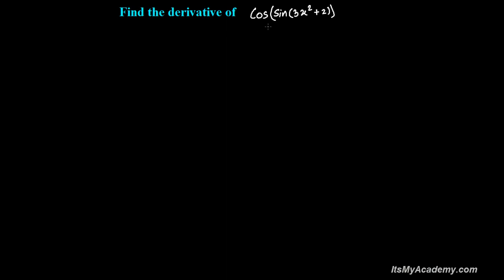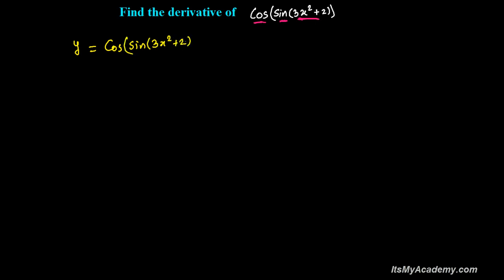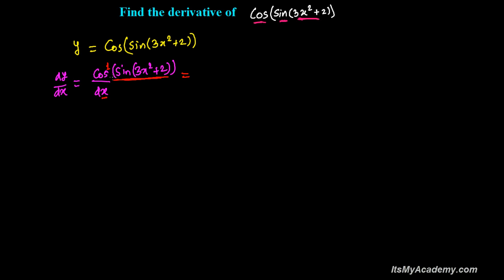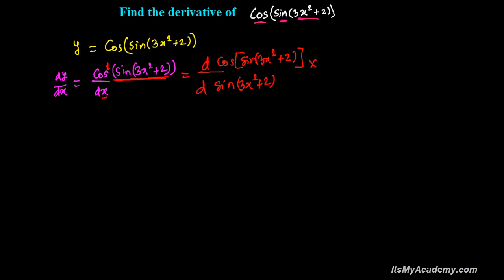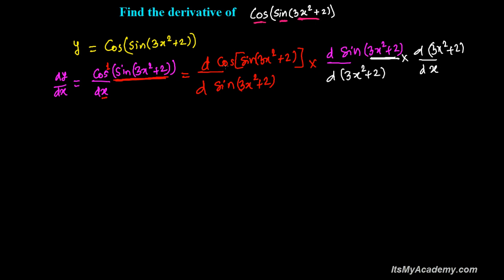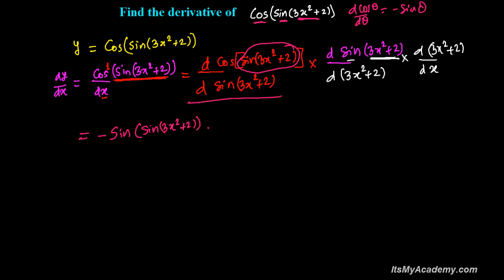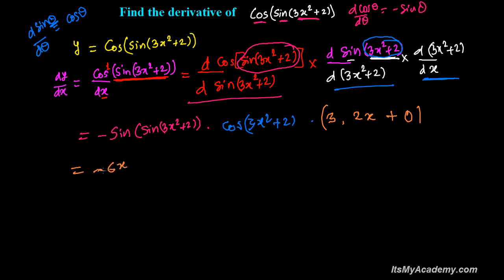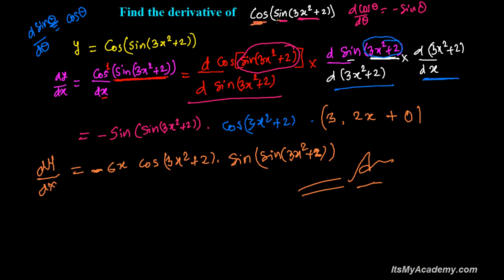Derivative of trigonometry function 13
for Complete List of Derivative Calculus Tutorial.